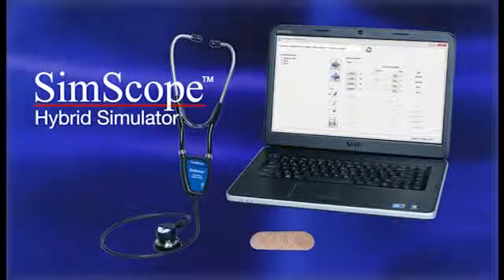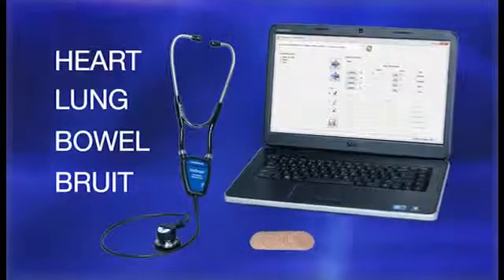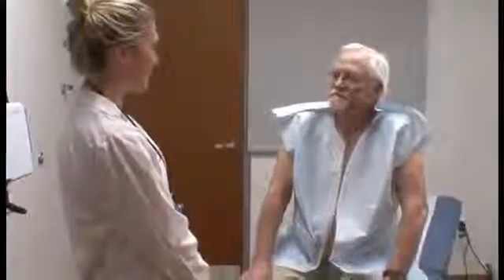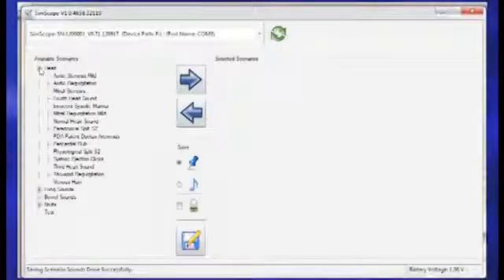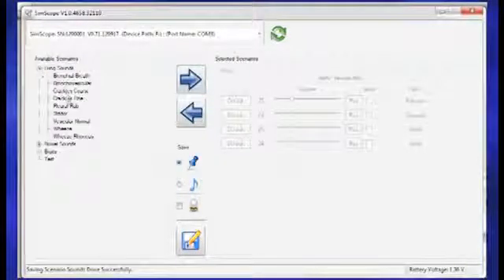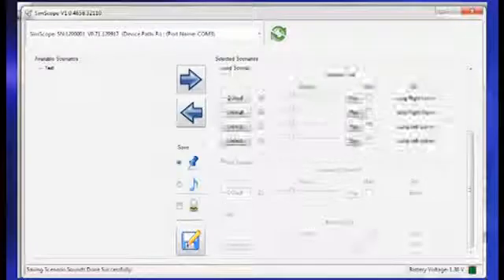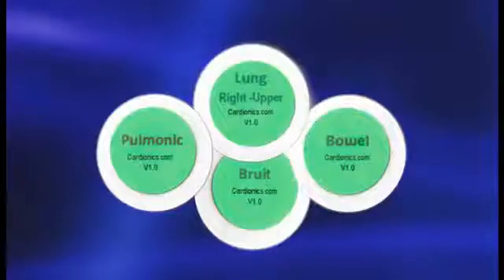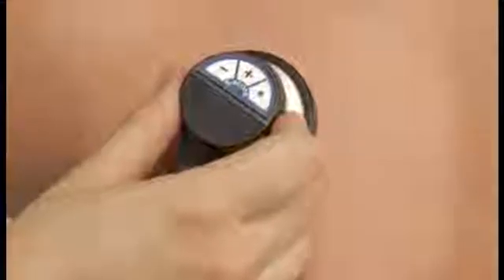聽診教學＿O.S.C.E標準病人互動式即時心肺腸音模擬套組 SimScope The Hybrid Simulator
Simple one on one student/patient interaction.
Ideal for use with Standardized Patient & O.S.C.E. programs.
Listen at anatomically correct auscultation sites.
Easy to use software enables maximum flexibility: the system adapts to your specific requirements allowing virtually unlimited site selections and scenarios.
Utilizes the extensive Cardionics proprietary heart, lung, bowel, and bruit sounds library.
Quick change AAA battery provides up to 12 months of battery life.
標準病人可模擬之內容：
Each SimScope comes with the following standard library of sounds, although Cardionics can help provide customization to your library as needed:
Heart Sound Scenarios:
Normal Heart Sounds 75 BPM
Paradoxical Splitting S2
Physiological Splitting S2
Third Heart Sound
Fourth Heart Sound
Systolic Ejection Clicks
Innocent Murmur
Mitral Regurgitation
Mitral Stenosis
Aortic Regurgitation
Aortic Stenosis
Patent Ductus Arteriosus (PDA Continuous Murmur)
Venous Hum
Tricuspid Regurgitation
Pericardial Rub

Breath Sound Scenarios:
Normal Vesicular
Crackles Fine
Crackles Coarse
Wheeze
Wheeze Rhoncus
Bronchial Lung
Pleural Rub
Bronchovesicular
Stridor

Bowel Sound Scenarios:
Normal 4 Year old
Normal 20 Year old
Normal 60 Year old
Chron's Disease
Diarrhea
Irritable Bowel

Bruit Sound Scenarios:
Medium Bruit